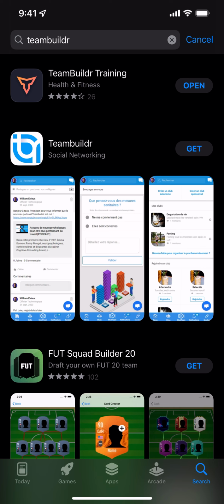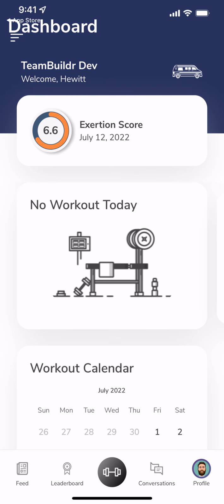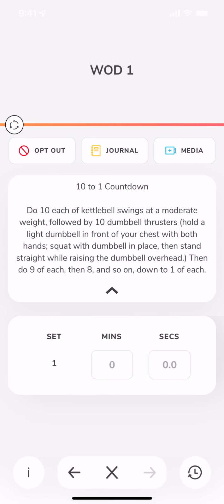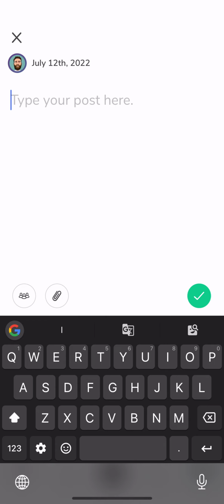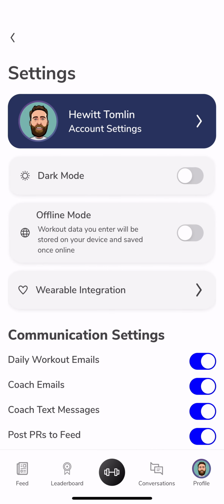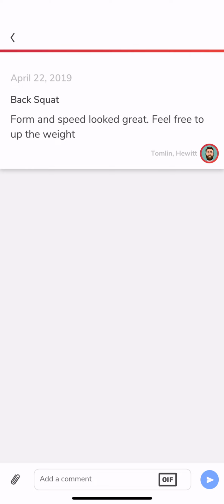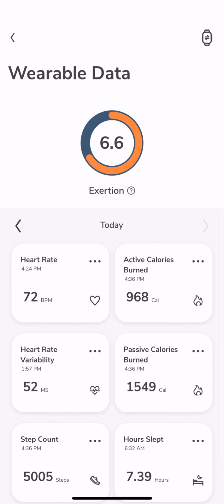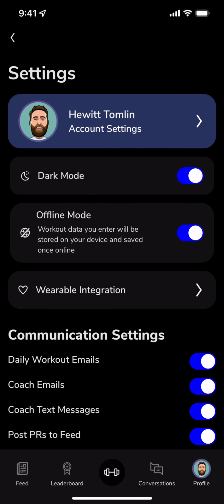iOS & Android Mobile App Overview